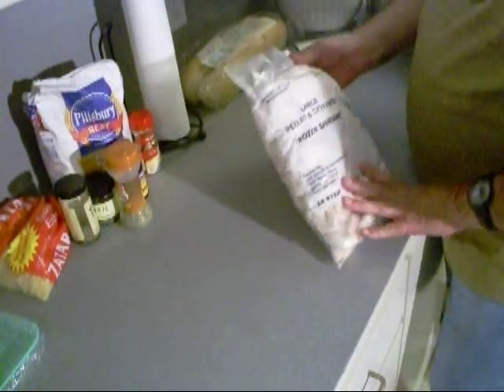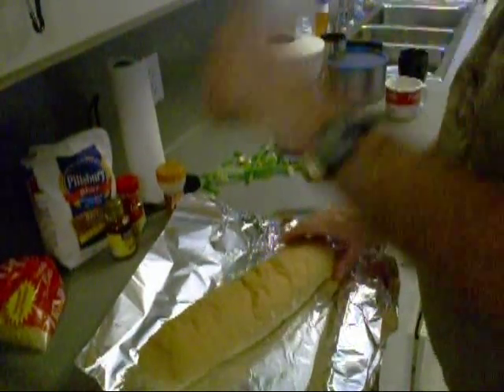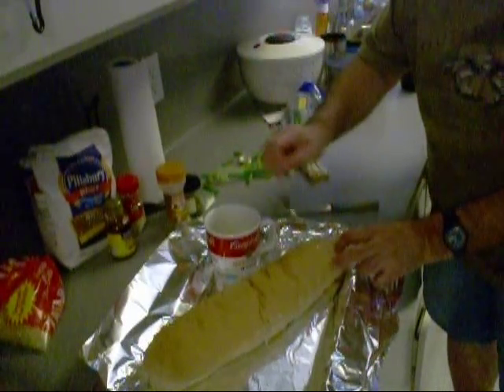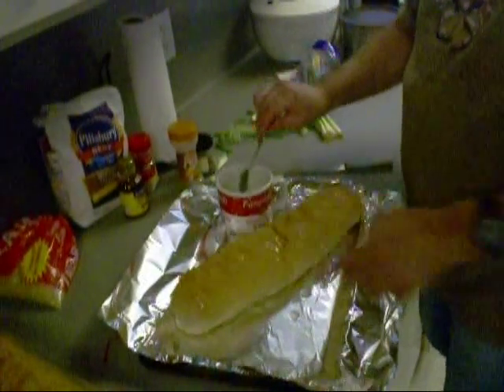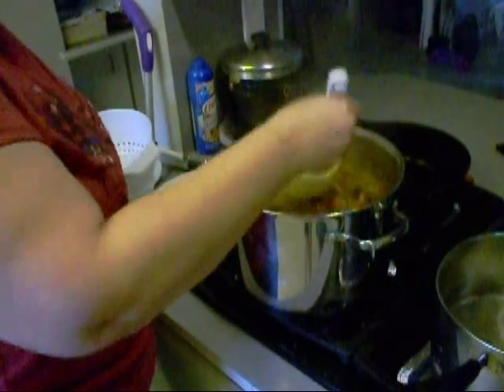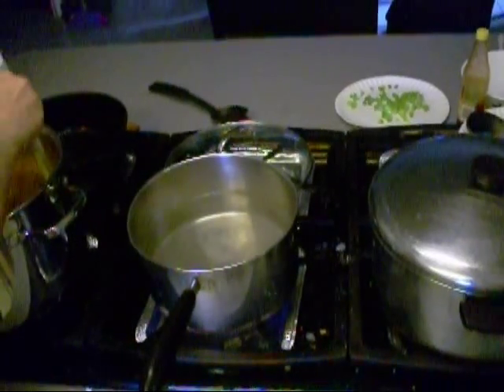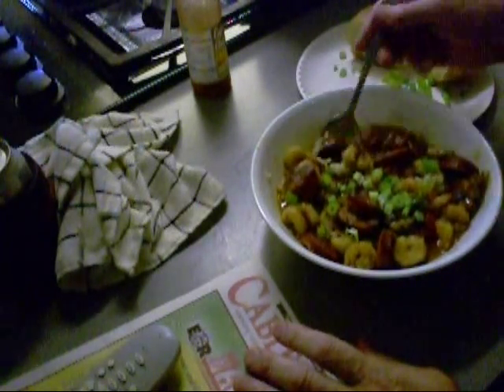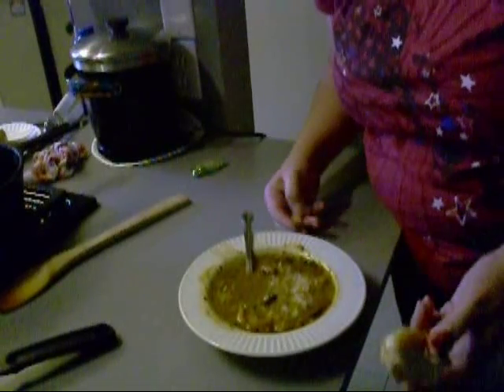JB vs Mrs JB gumbo p4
cook off contest